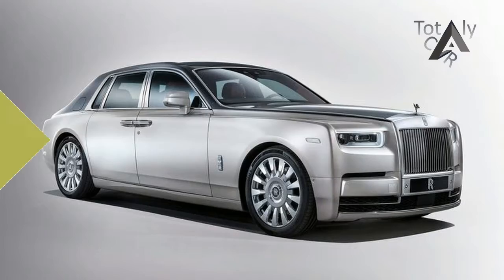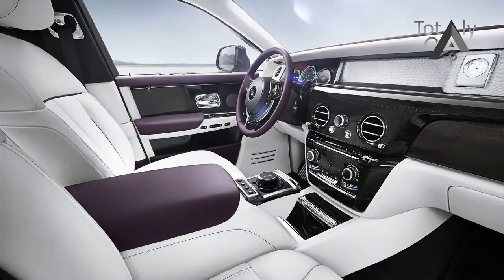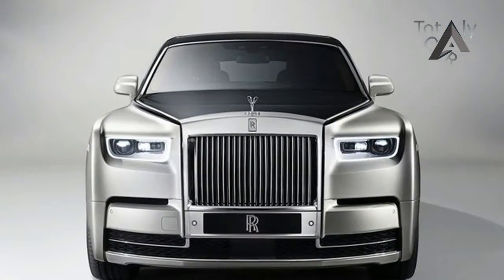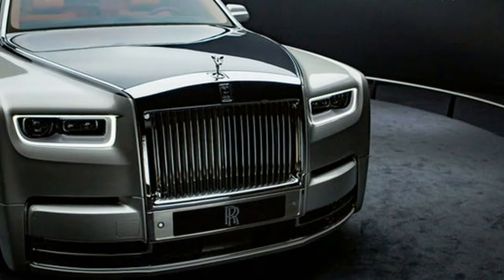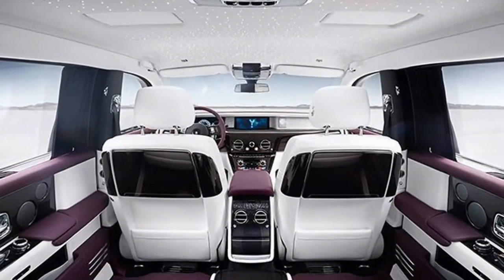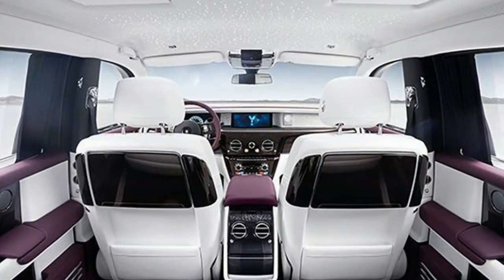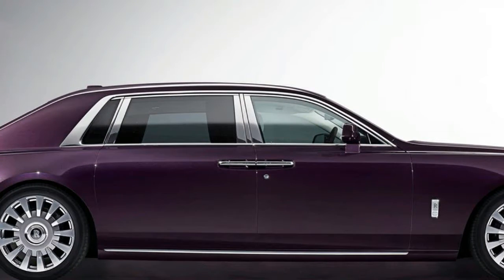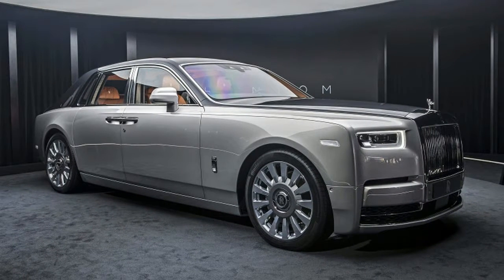Must Watch 2018 Rolls Royce Phantom - World's Most Luxuri Sedan Price & Spec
Must Watch 2018 Rolls Royce Phantom - World's Most Luxuri Sedan Price & Spec - Rolls-Royce has unveiled its new 2018 Phantom - and called it, somewhat unsurprisingly, the New Phantom. What's more, it's apparently most technologically advanced Rolls-Royce ever.

$420,325

Popular Post !